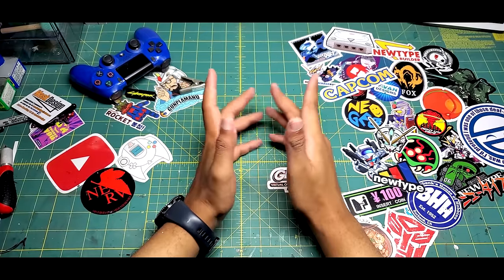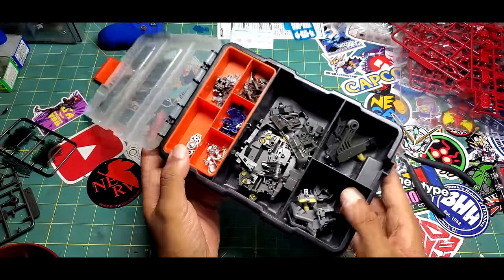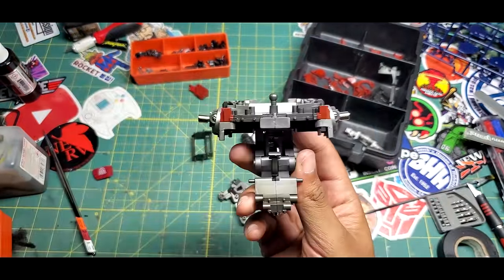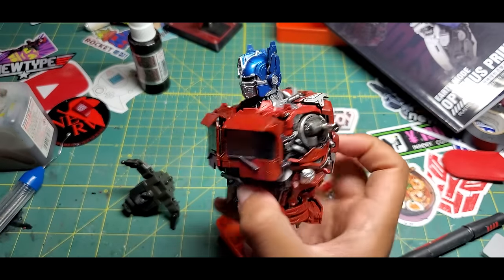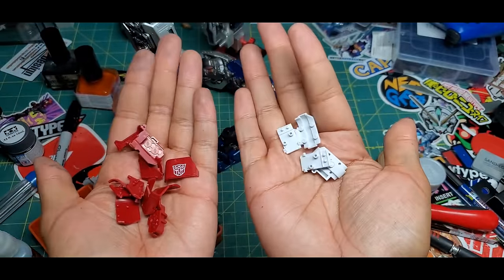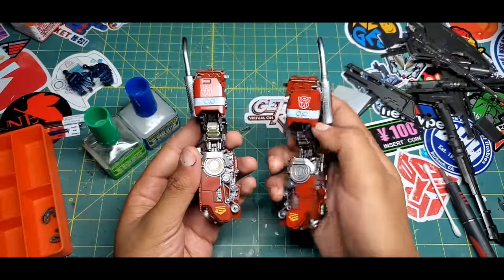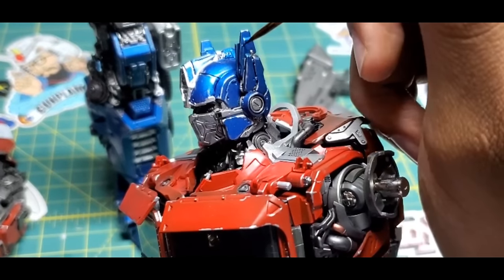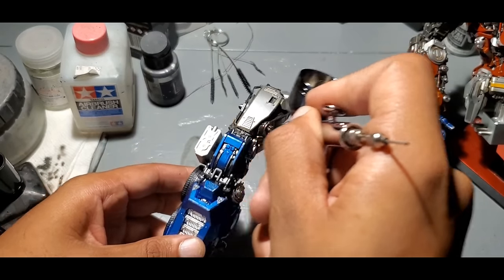Transformers Bumblebee Earth Mode Optimus Prime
Speed Build of the "Transformers: Bumblebee Earth Mode Optimus Prime" (with custom L.E.D Lights) from Yolopark! . As always thank you all so much for your patient :3

⏱️TIMESTAMPS⏱️ Background Music:

0:00 Intro
01:04 ES_Coming Closer STEMS INSTRUMENTS - Sven Lindvall
07:37 ES_Coming Closer - Sven Lindvall
11:19 ES_Step on Up - Rockin' For Decades
13:27 ES_Strike From Above - Rockin' For Decades
15:15 ES_Never Easy - Mattie Maguire
17:32 ES_Last Chance Branca - Arc De Soleil
20:25 ES_Aquafine - Lupus Nocte
22:42 ES_Inner Stress - Autohacker
25:15 Lance Conrad - Vantablack MMLXX
28:30 Panth Lab - Asphalt
32:24 Michael Shynes - Home - Instrumental Version
36:29 Aleksey Chistilin - Waiting for a New Day
40:01 Nobou - The Beginning
44:44 ES_Far over the Top - Christoffer Moe Ditlevsen

Once again thank you so much for supporting the channel for 5 years and also thank you for helping  This channel surpassing 50,000 subscribers.